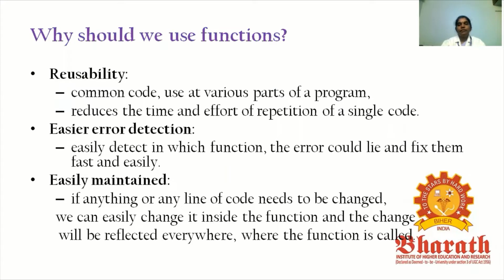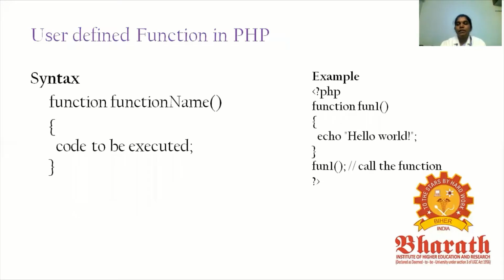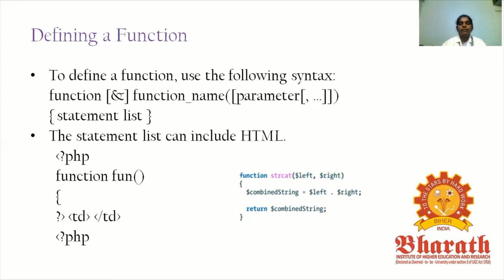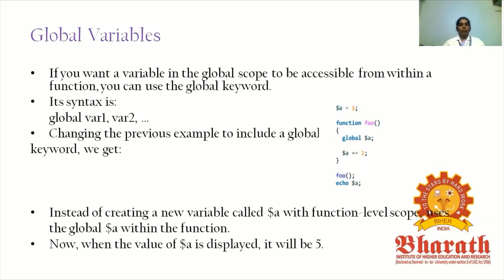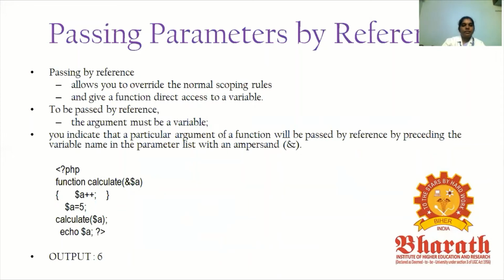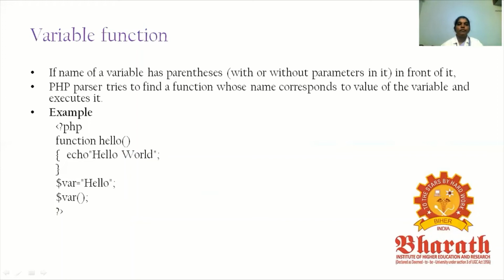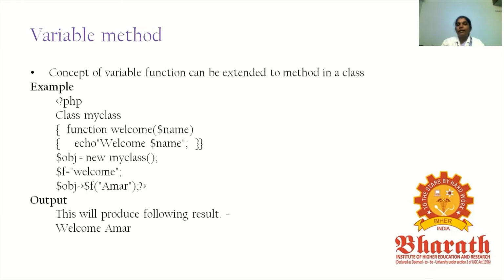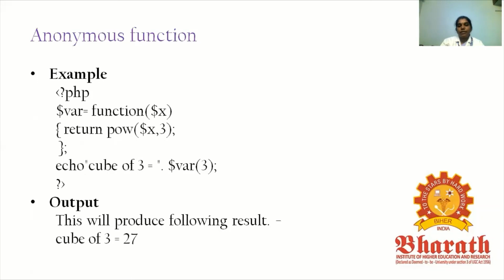U18MCSC501- V2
PHP, Dr.S.Brintha Rajakumari, Assistant Professor/CS, Arts & Science, BIHER